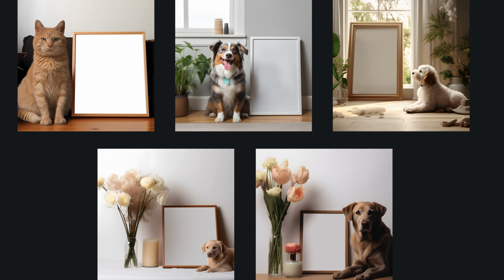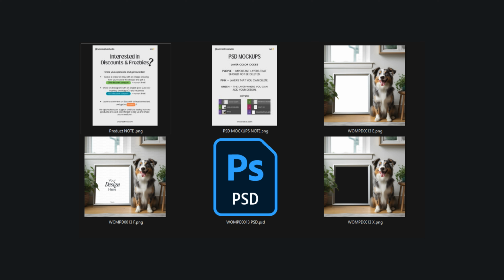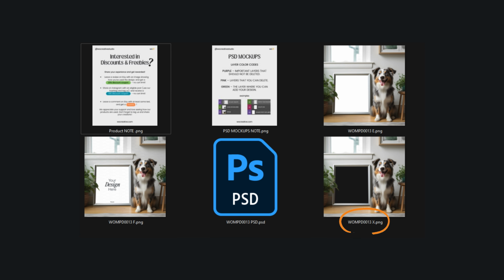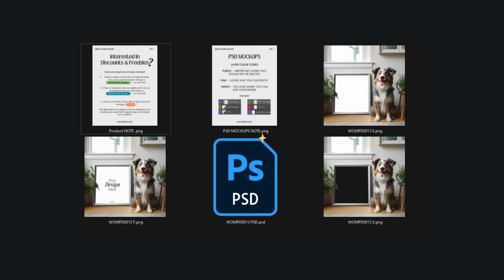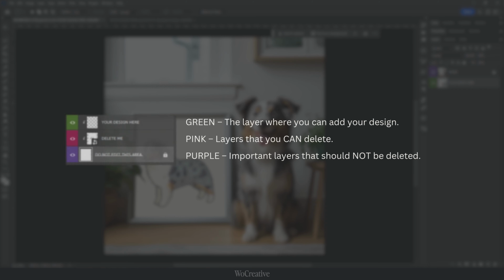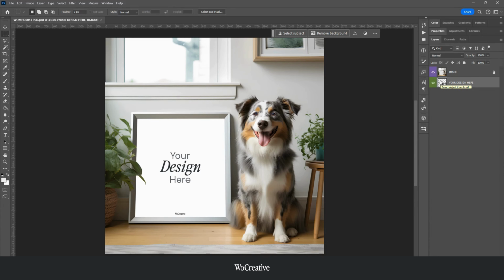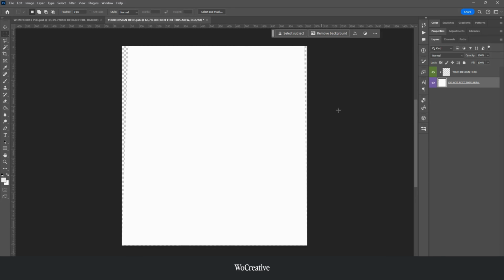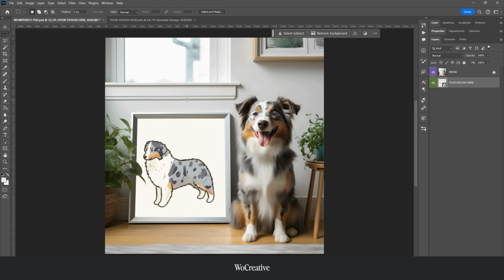How to Use WoCreative PSD Mockups: Simple Color-Coded Guide for Etsy Sellers & Small Business Owners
Welcome to Wocreative! In this video, we walk you through our easy-to-use, color-coded PSD mockups, perfect for Etsy sellers, designers, and small business owners. Learn how to quickly insert your design into our organized, ready-to-go templates. Each layer is color-coded for ease: purple layers are essential, pink layers are optional deletions, and green layers are for your designs! This straightforward system helps you create polished, professional mockups in minutes. If you’ve ever been overwhelmed by mockups or are new to using Photoshop for your business, this guide will make it a breeze. Enjoy and happy designing!